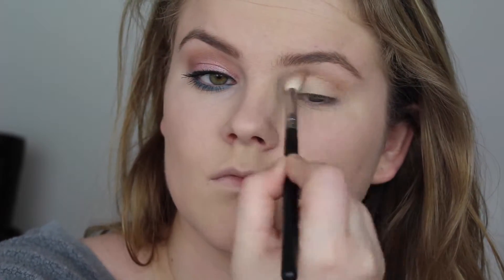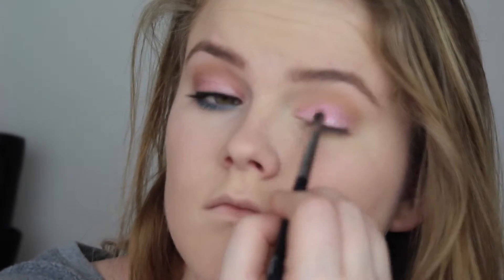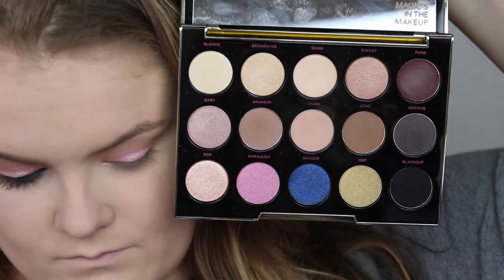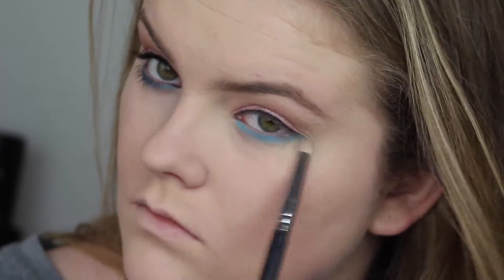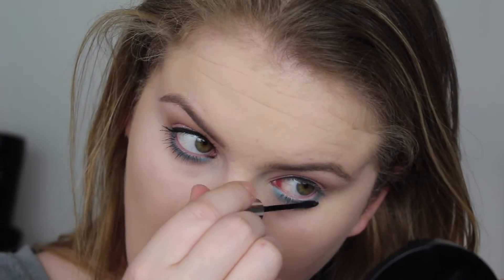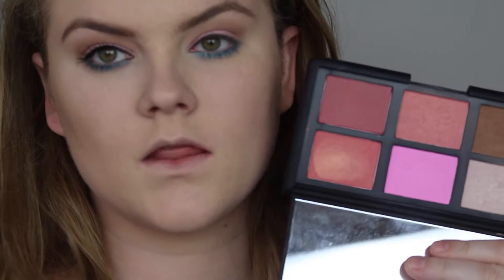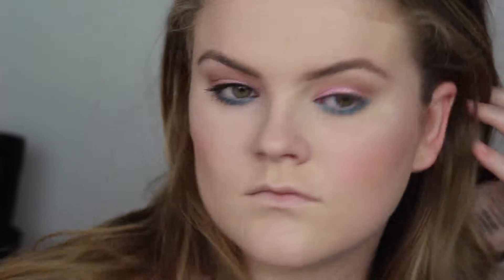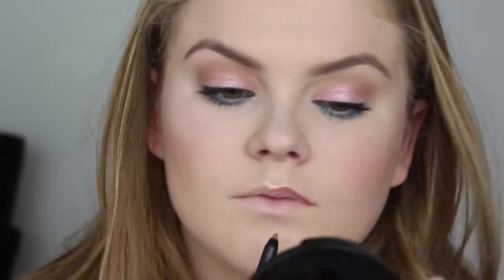Eyes 2 Nails: Pantone 2016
✨HEY GUYS✨

Hey guys! So this weeks look is based on the pantone shades for 2016! I love how simple this look is and it is super easy to create! I am so sorry that the blue pantone shade I used is no longer available but really any light baby blue would work! Don’t forget to check out 25 SweetPea’s Blog post:

Her snapchat: the25sweetpea